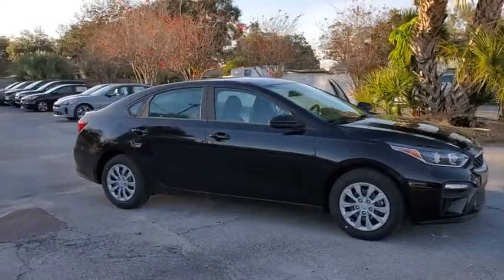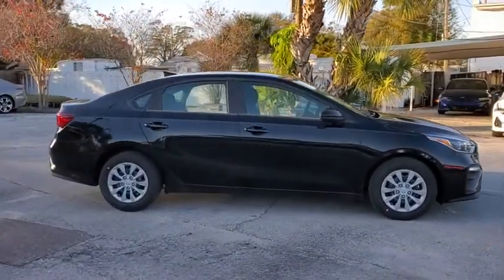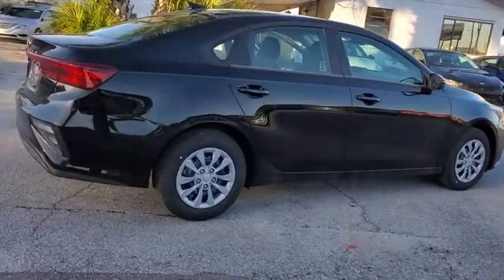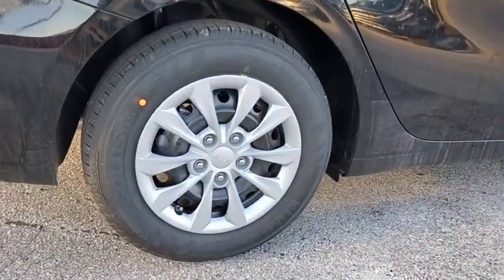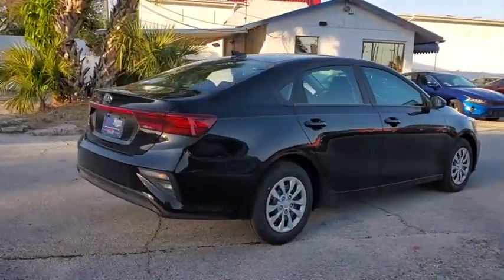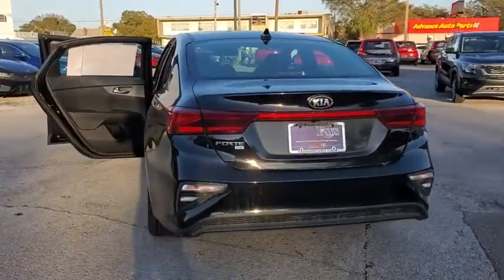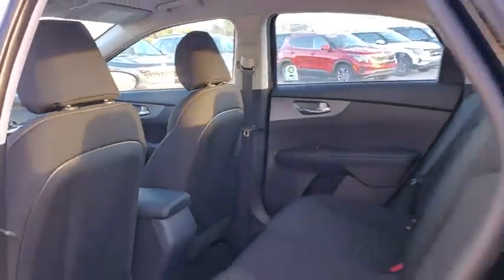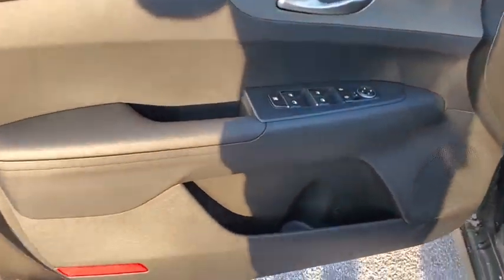2021 Kia Forte St. Petersburg, Tampa, Clearwater, Palm Harbor, Largo, FL ME321446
Aurora Black New 2021 Kia Forte available in St. Petersburg, Florida at Crown Kia. Servicing the Tampa, Clearwater, Palm Harbor, Largo, FL area.

5500 34th St. N.

Recent Arrival! Priced below KBB Fair Purchase Price! This vehicle comes well equipped with {Standout Features} 4 Speakers 4-Wheel Disc Brakes ABS brakes Air Conditioning AM/FM radio: SiriusXM Apple CarPlay & Android Auto Brake assist Bumpers: body-color Carpeted Floor Mats Delay-off headlights Driver door bin Driver vanity mirror Dual front impact airbags Dual front side impact airbags Electronic Stability Control Exterior Parking Camera Rear Front anti-roll bar Front Bucket Seats Front Center Armrest Front reading lights Front wheel independent suspension Fully automatic headlights Illuminated entry Low tire pressure warning Occupant sensing airbag Outside temperature display Overhead airbag Overhead console Panic alarm Passenger door bin Passenger vanity mirror Power door mirrors Power steering Power windows Radio data system Radio: AM/FM/MP3 Display Audio System Rear window defroster Remote keyless entry Security system Speed control Steering wheel mounted audio controls Tachometer Telescoping steering wheel Tilt steering wheel Traction control Trip computer Variably intermittent wipers Wheels: 15 Steel w/Wheel Covers and Woven Cloth Seat Trim. Aurora Black Pearl 2021 Kia Forte FE 2.0L 4-Cylinder MPI 6-Speed Manual 27/37 City/Highway MPG Price includes: $1750 - Kia Customer Cash. Exp. 02/01/2021 $400 - Military Program. Exp. 02/01/2021